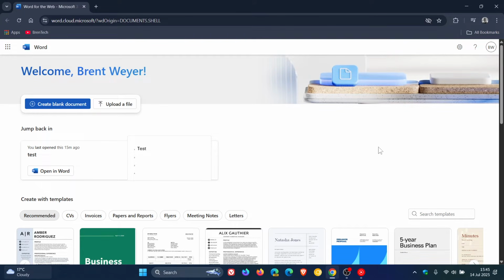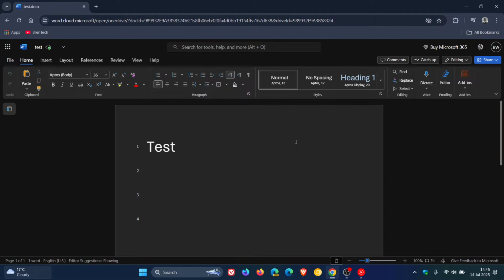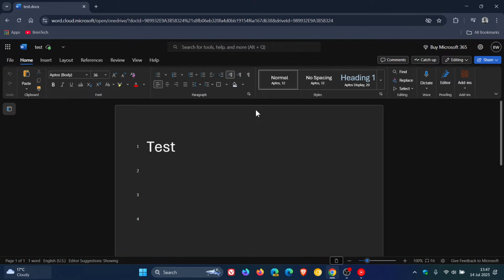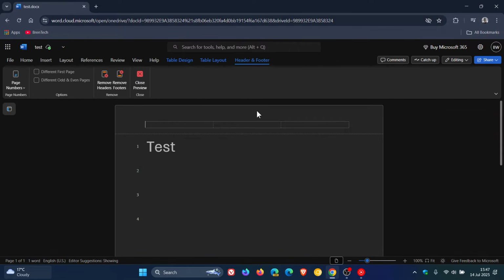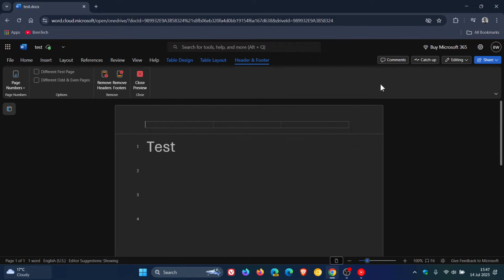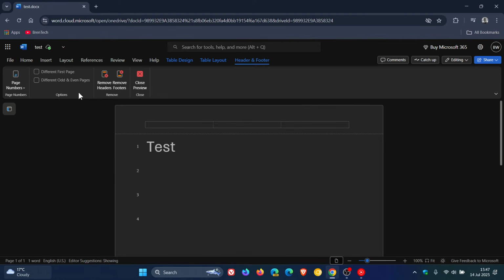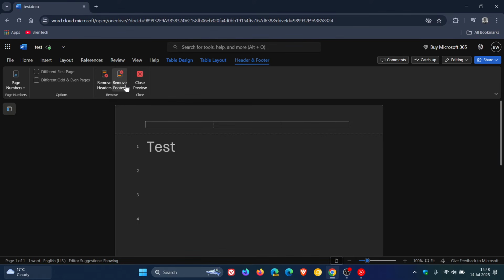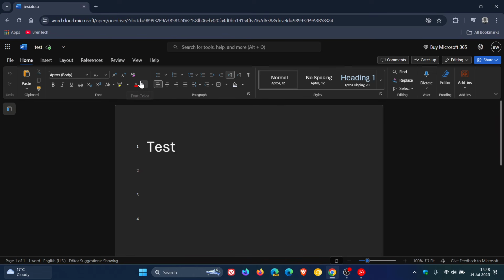Word for Web Just Got Better Header & Footer Editing!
A feature that desktop users have, with this update, you can now double-click directly into the header or footer space and start editing.